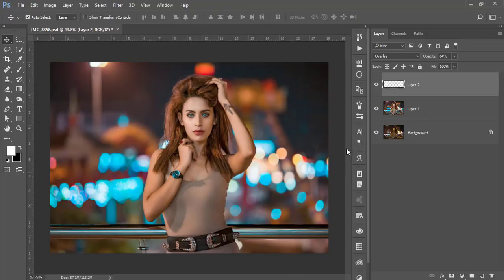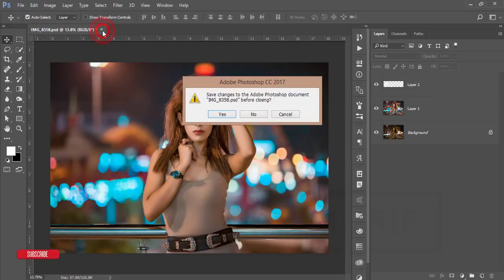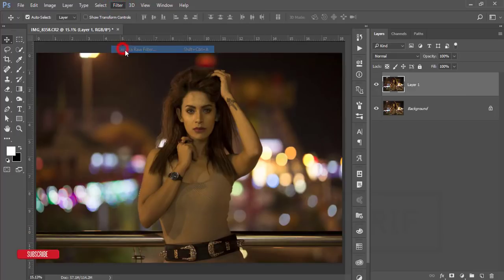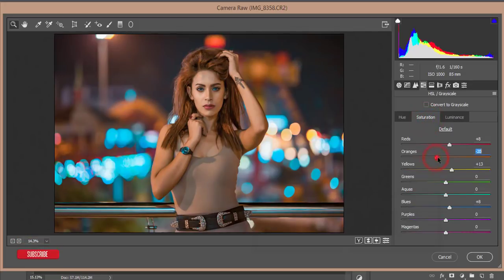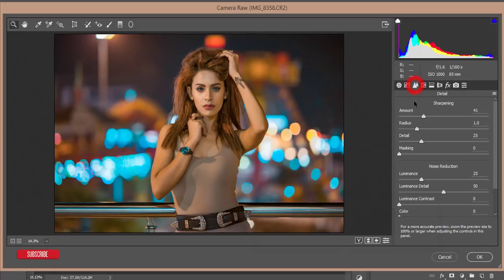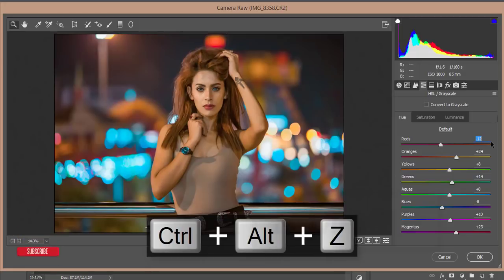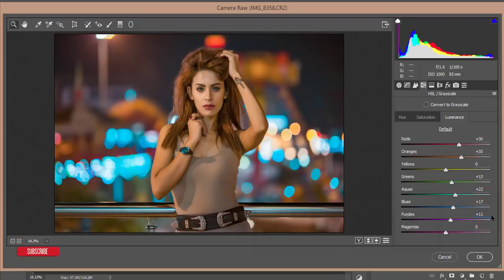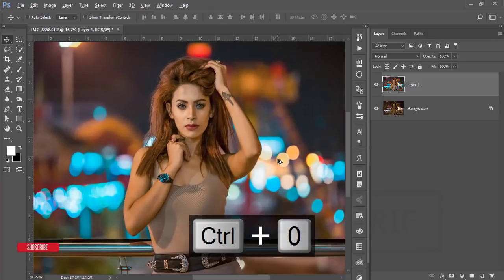Photoshop cc Tutorial: Night orange and teal Preset | Photoshop free Camera Raw preset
Hi Everyone i am gonna show you a new thing today. orange and teal photoshop preset download, orange and teal photoshop preset free, teal and orange preset for photoshop, photoshop presets orange and teal, Photoshop cc Tutorial: Night orange and teal Preset | Photoshop free Camera Raw preset, photoshop cc tutorial app download
photoshop cc tutorial advanced, photoshop cc tutorial adobe
photoshop cc tutorial animation, photoshop cc tutorial actions
photoshop cc tutorial for beginners, photoshop cc tutorial for beginners pdf, photoshop cc - tutorial for beginners complete
photoshop cc tutorial for beginners 2018, photoshop cc gif animation tutorial, photoshop cc 2018 animation tutorial, photoshop cc timeline animation tutorial, adobe photoshop cc animation tutorial